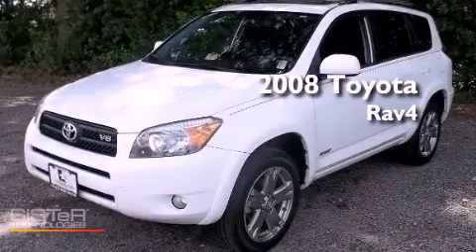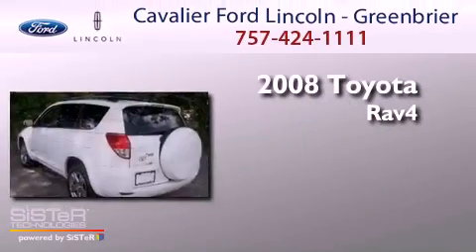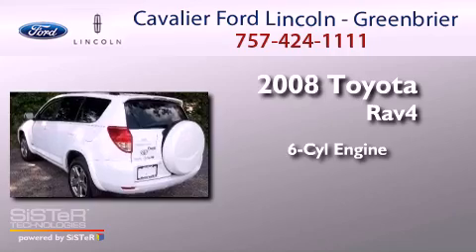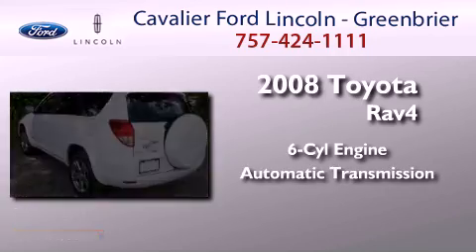Used 2008 Toyota Rav4 Chesapeake VA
Year : 2008
 Make : Toyota
 Model : Rav4
 Engine : 6 Cyl - 3.5L
 Trans . : Automatic
 Exterior : Super White
 Miles : 72,124
 Interior : BLACK

 1515 S. Military Hwy